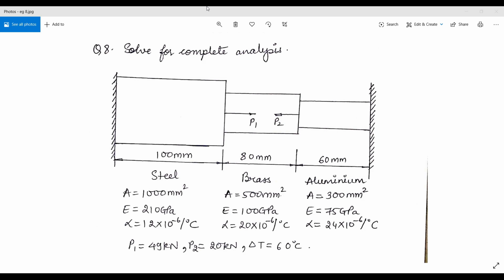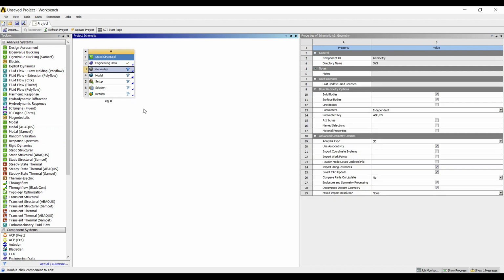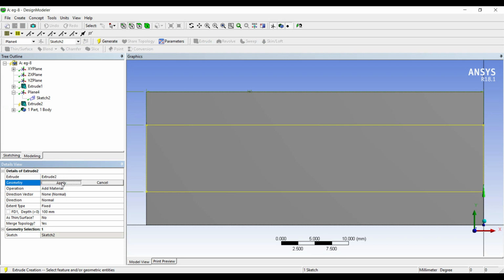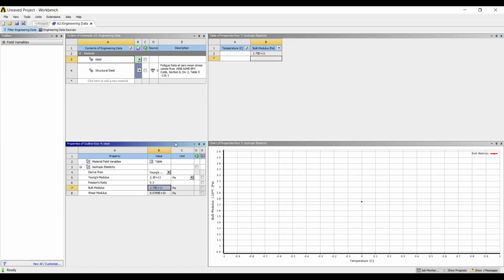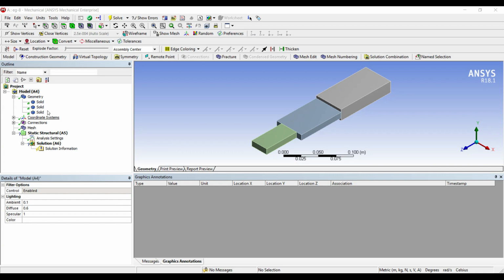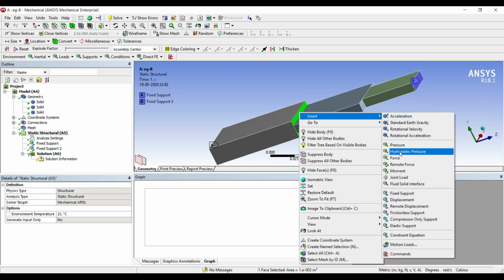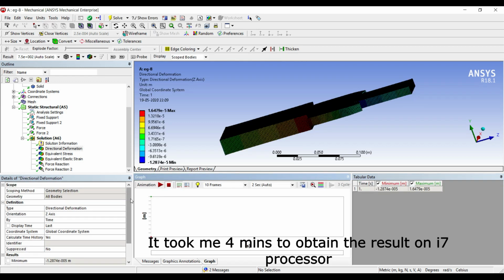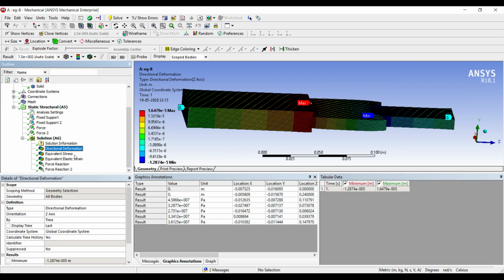Static Structural I With Thermal Effect I Problem 8 | ANSYS Workbench I Basic Tutorials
This video is eighth problem explained using static structural module of ANSYS Workbench. This problem is on stepped bar subjected to change in temperature from strength of materials subject.